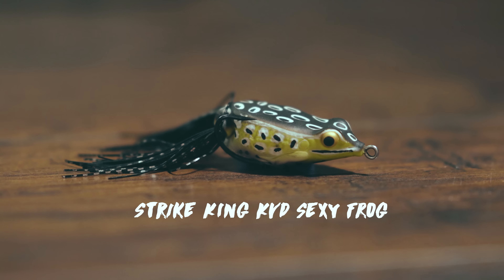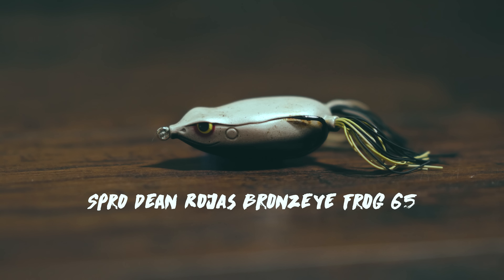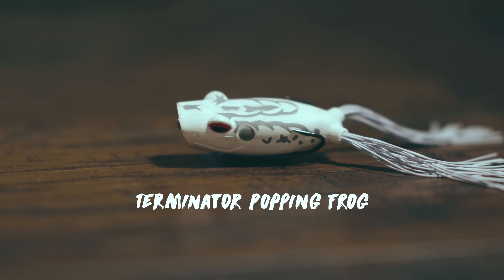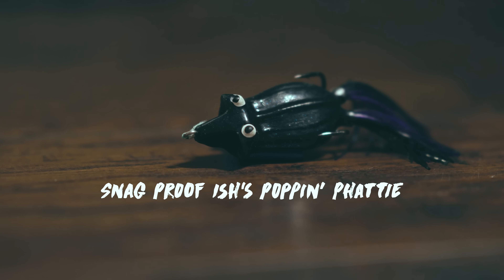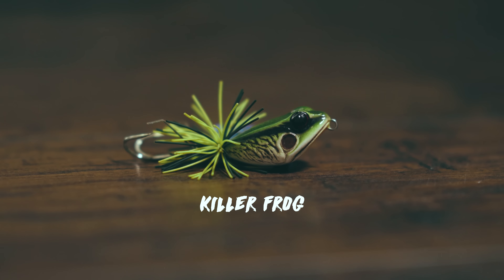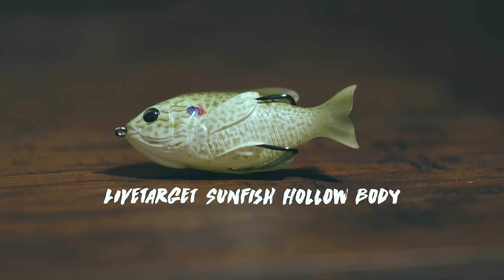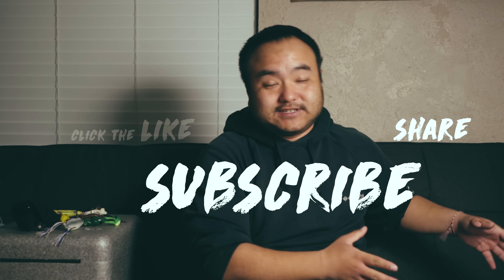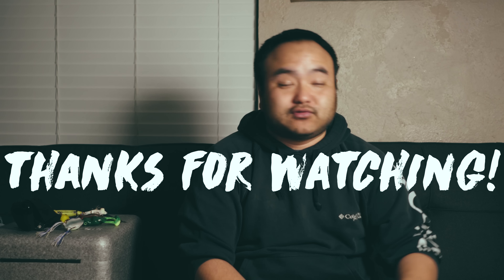FROGS and Frog Fishing 4k - OOW Outdoors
This is our current arsenal when it comes to frog fishing.  We didn't include frogs in our "top water" lure video because to us, frogs belong in its own category.  We go into dept on how we choose and fish each frog.  Hope you guys/gals ENJOY!

Frog links:
Strike King KVD Sexy Frog
Spro Dean Rojas Bronzeye Frog 65 -
Terminator Popping Frog -
Snag Proof Poppin Phattie Frog -
Scum Frog Bigfoot
Killer Frog
Deps Basirisky Hard Belly Frog
Sebile Pivot Frog
Strike King KVD Popping Perch - &toolid=11800&pub=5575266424&campid=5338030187&mpre=http%3A%2F%2F
LIVETARGET Sunfish Hollow Body

Our 4k Camera setup:
Sony A7RII
Sony FE 85mm F1.4 G Master
Sony FE 28mm F2
Sony FE 50mm F1.8
Mic:
Rode Video Mic Pro